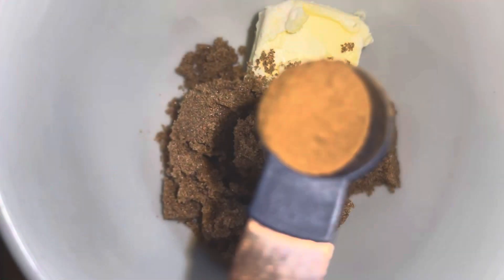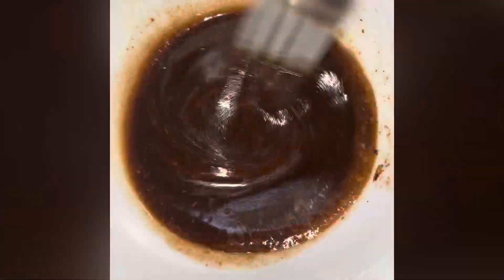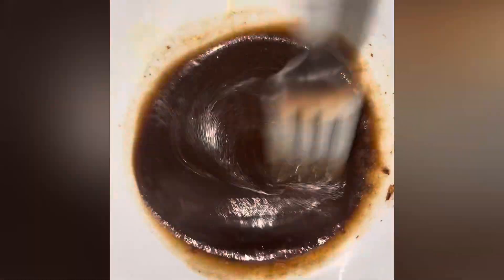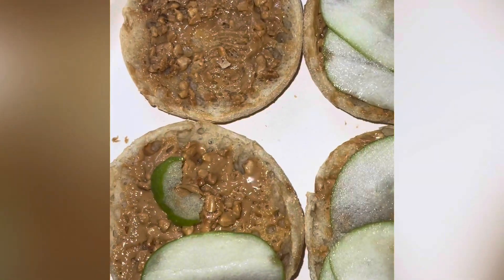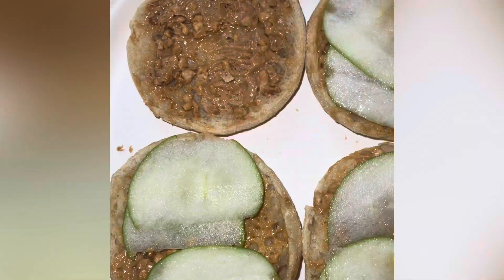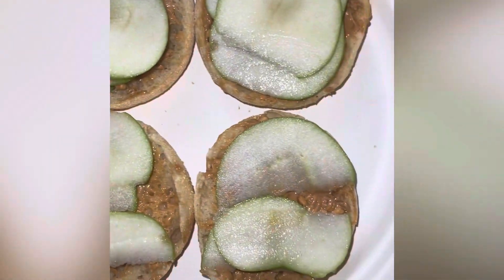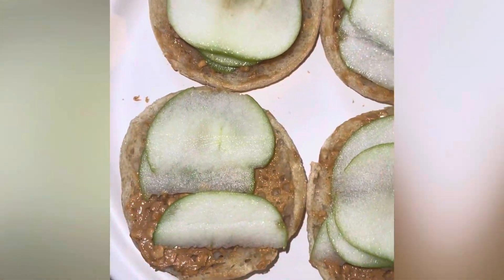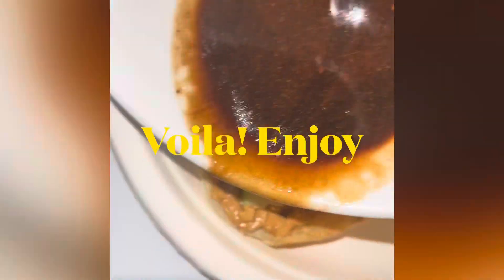Easy 15 minute Breakfast Rounds 🥜 🍏 🥯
Start by heating up 2 tablespoons of butter, 1/4 cup of brown sugar, and 1/4 teaspoon of cinnamon powder in the microwave until melted but not burned.

Mix the cinnamon mixture well in a bowl

Use 1 red or green apple and slice very thinly

Toast 4 English muffins and split in halves and lay flat on a plate

Spread about 1 tablespoon of regular or chunky peanut butter onto each English muffin

Place a few apple slices onto each English muffin

Lastly, drizzle the cinnamon mixture on top and ENJOY!